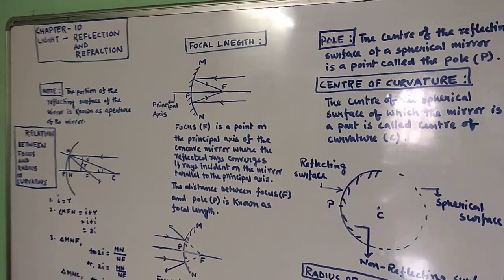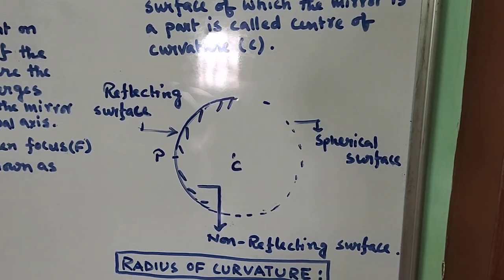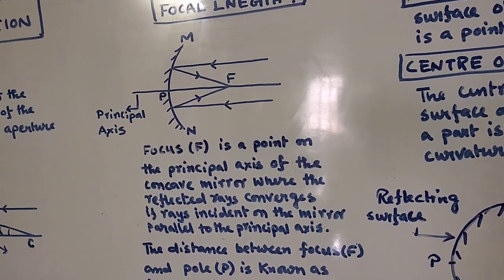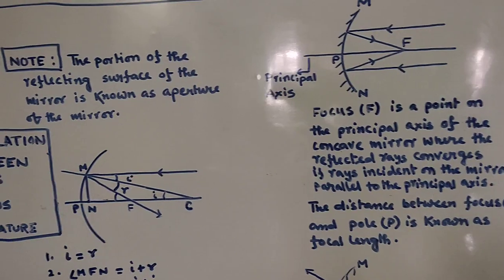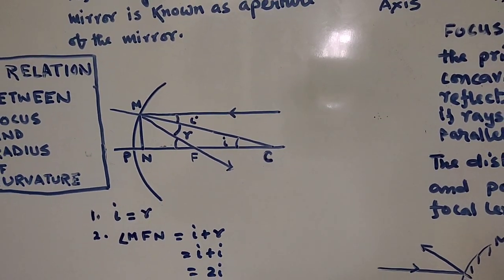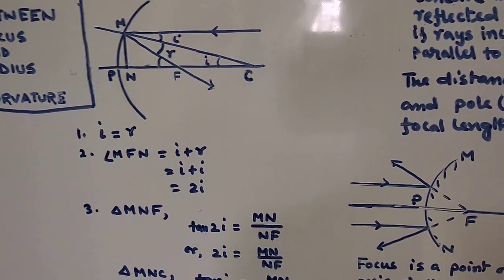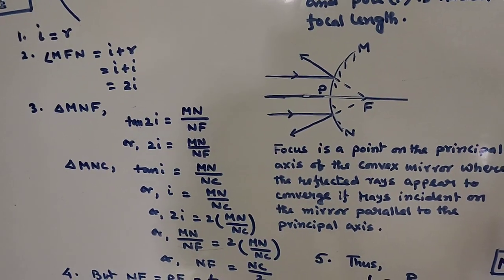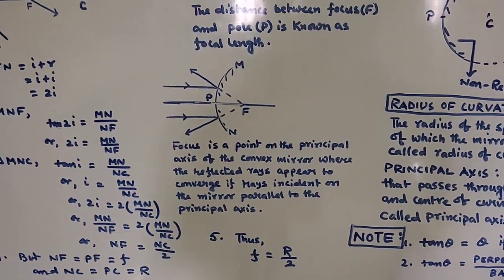Terms related with Spherical Mirror